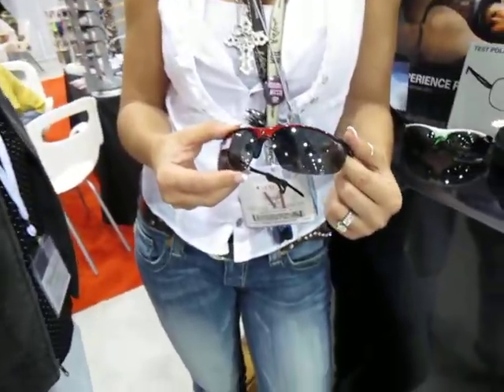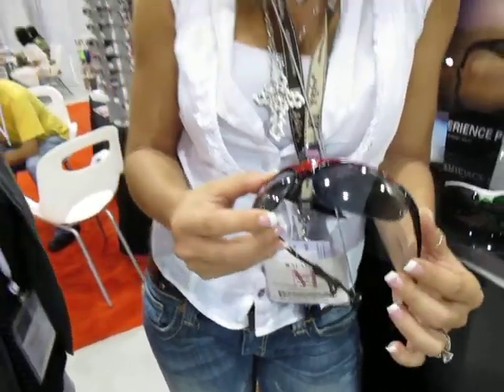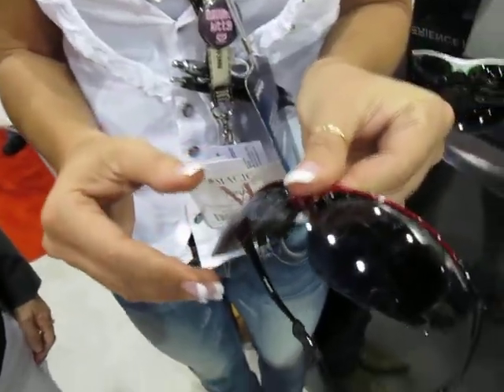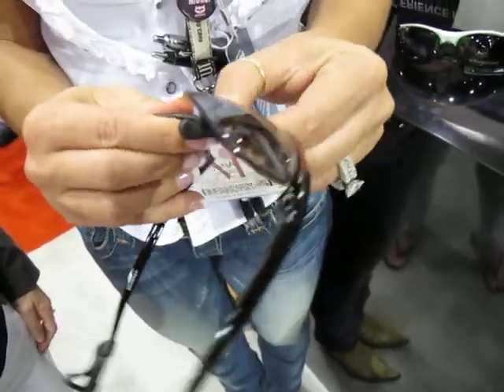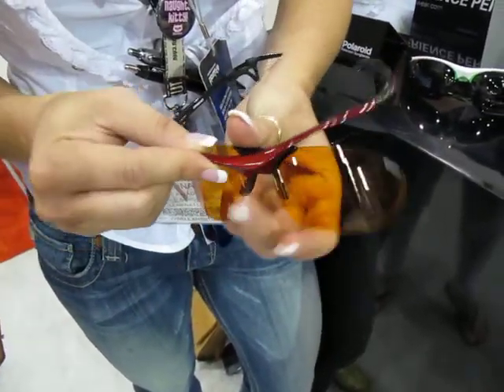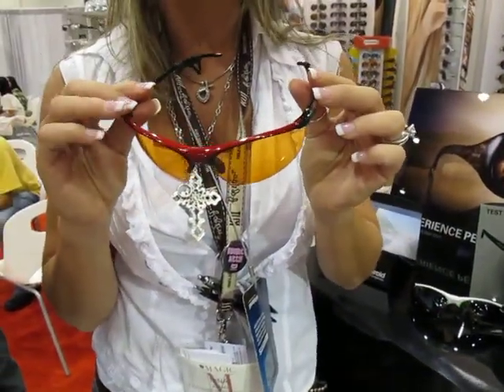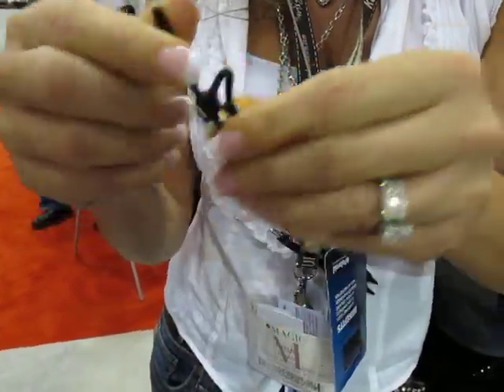Polaroid interchangeable sunglass demo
Great Polaroid sunglasses with interchangeable lenses.  Perfect for day, night, driving, skiing and other sports.  The best UV and polarization available in eye wear today.  Comes in three hot frame colors.